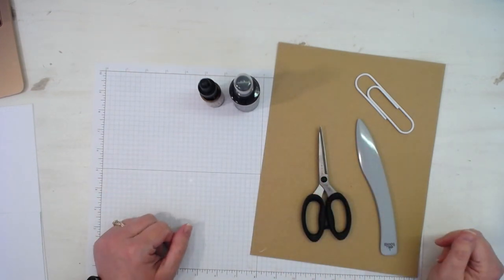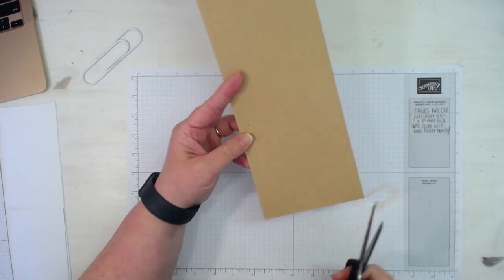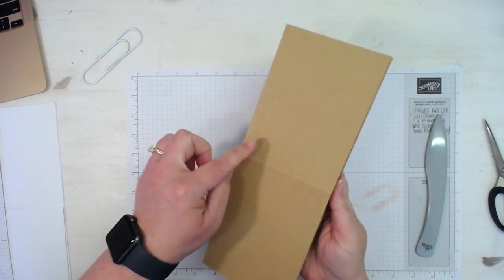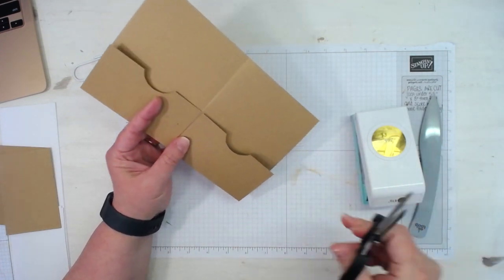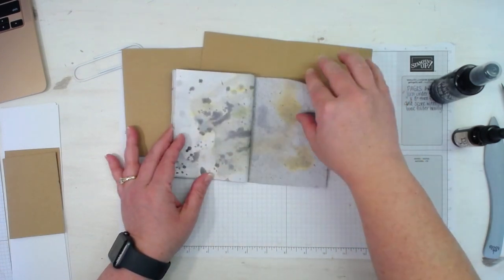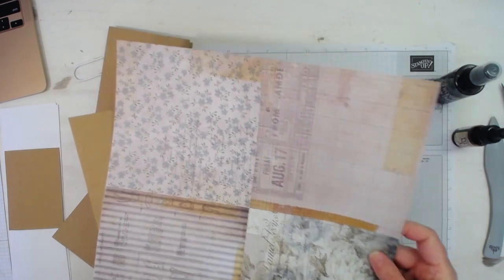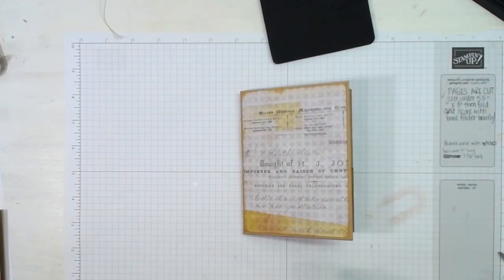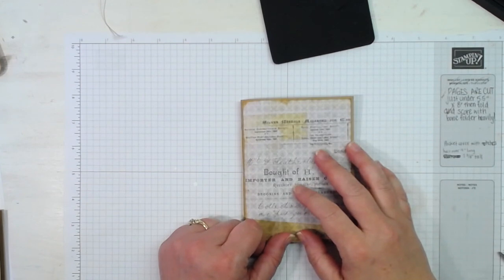MINI JOURNAL WITH POCKETS and WATERCOLOR PAGES using 8.5x11 CARD STOCK | TUTORIAL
I love this little journal! It came together really easily and I'm thinking I may make quite a few more as gifts! That's just how fun they were to make. I can't wait to see your creations!
* Tag me! Use the hashtag msjournal and post your mini journal following this tutorial. Be sure to be a subscriber to mine channel and like this video too. You’ll be entered into a drawing for my 3,000 subbie/birthday giveaway!